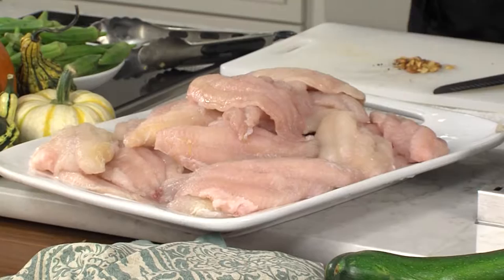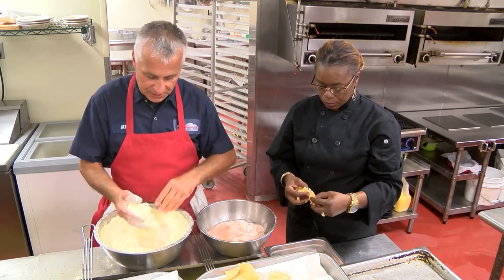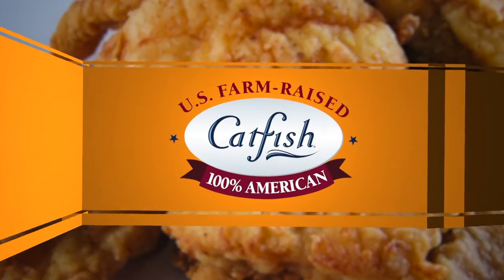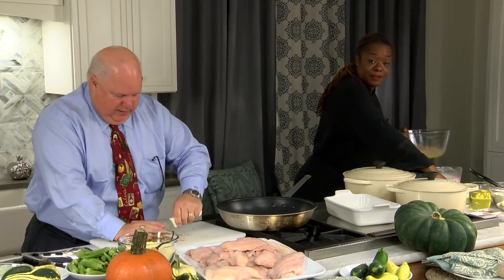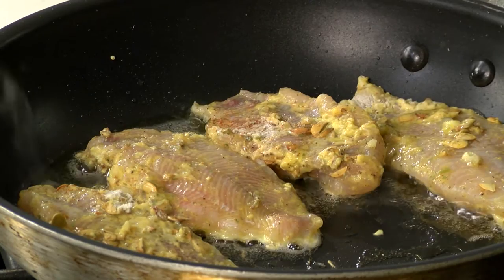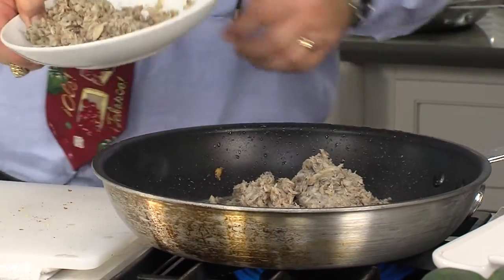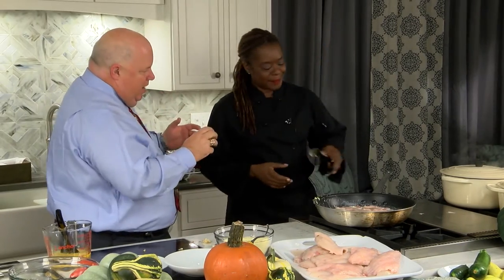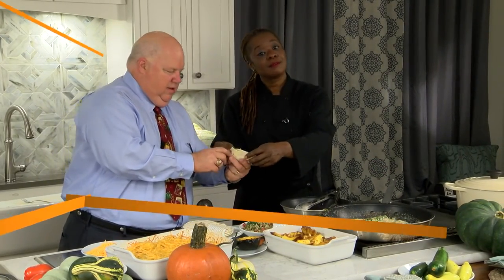Catfish | Cooking Up Louisiana Treasures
Cooking Up Louisiana Treasures is a 30 minute television program that showcases Louisiana Specialty Crops - what they are and how to use them in your kitchen.  Cooking Up Louisiana Treasures is hosted by Chef Celeste and Mike Strain, (Louisiana Commissioner of Agriculture & Forestry).